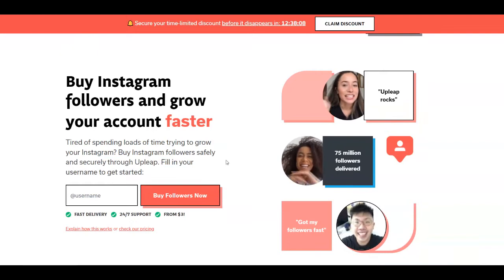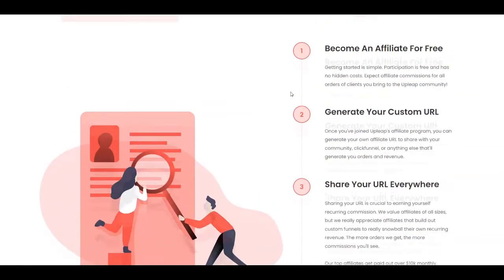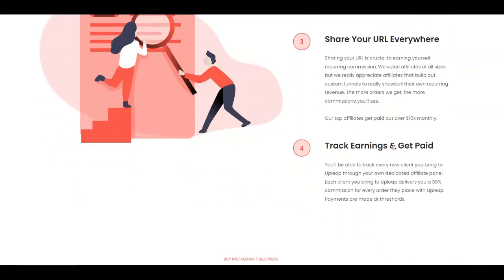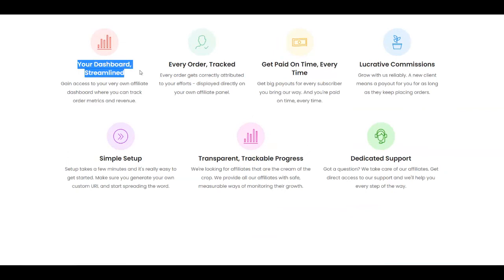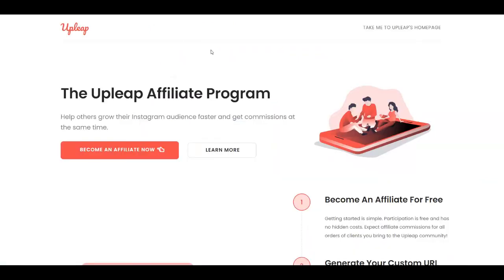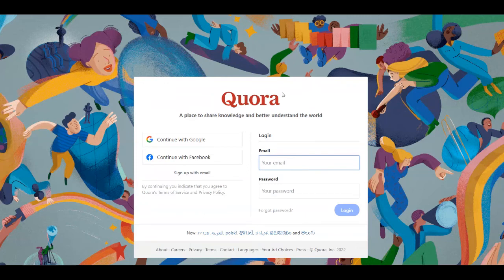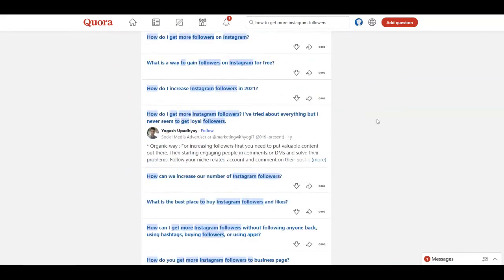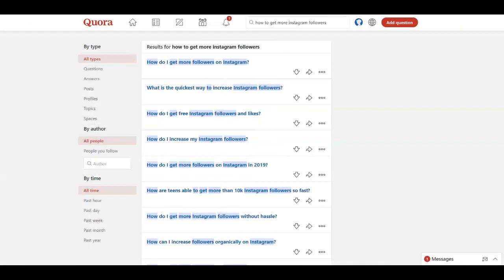Make Money Online With Affiliate Marketing (Earn FREE PayPal Money) Real Work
There are many ways that you can use to make money online in 2022, but this one today is the easiest because you can get paid per click.  You can get paid per click that you get on your link. You can save money and work from home. You can learn how to set up an automatic click system. I will show you how to get paid with affiliate market. Affiliate link, referral link, free traffic are some of the terms that you will hear today. Some of the platforms that I have used are Upleap, Quora and Google.